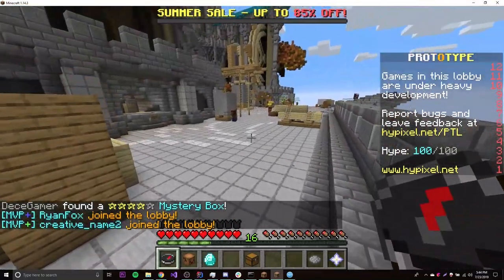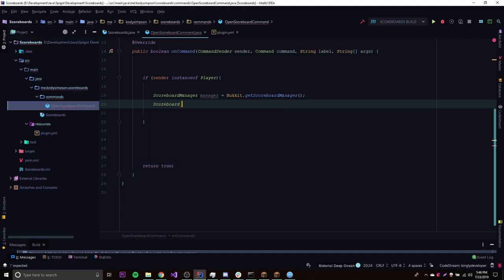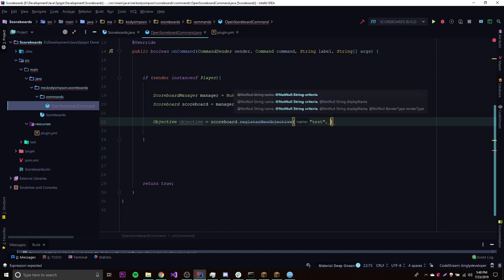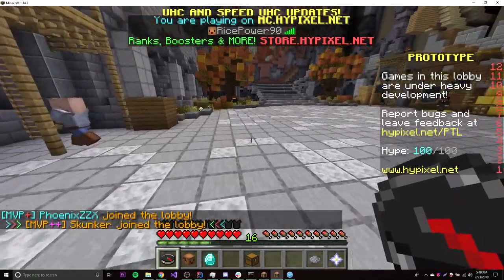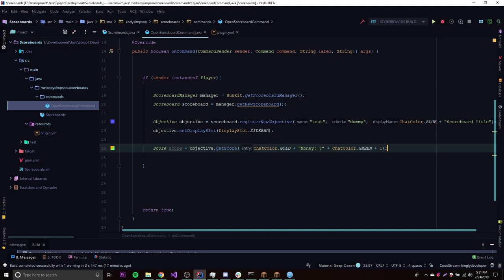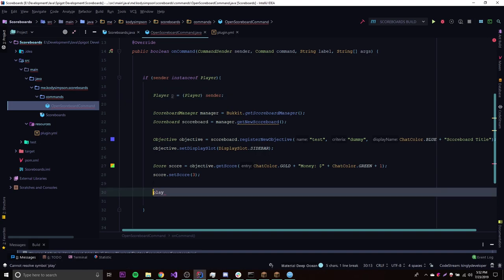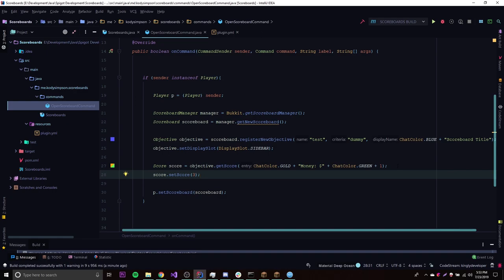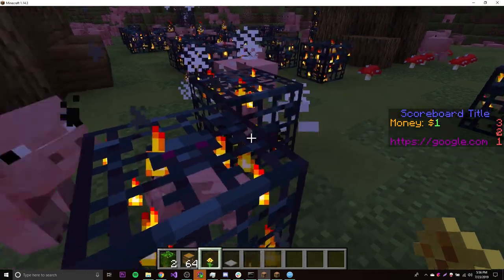Spigot Plugin Development - 42 - Scoreboards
In this episode, I show you how to create scoreboards in Spigot plugins. Scoreboards are common on every major server and make any plugin look advanced. We will explore scoreboards much more in the future.